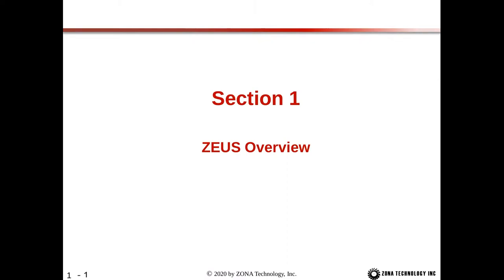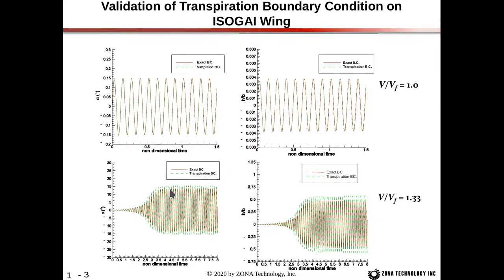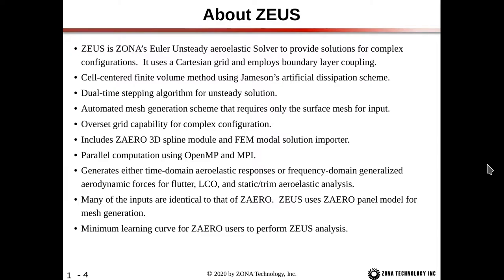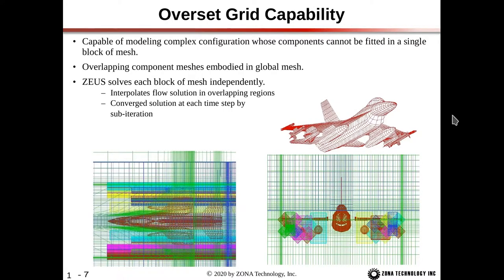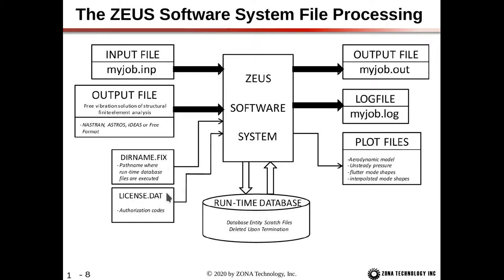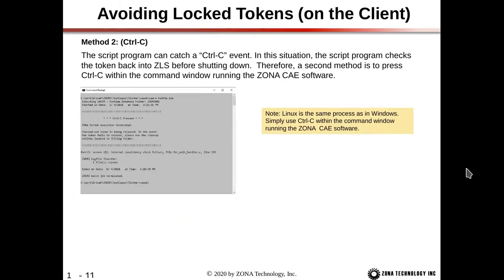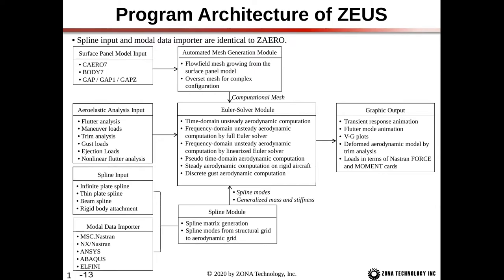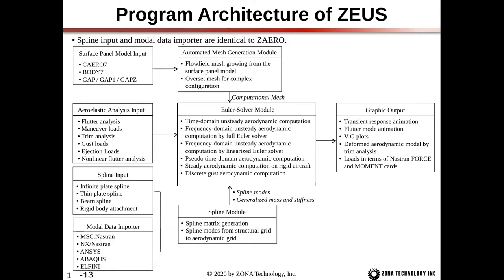ZEUS Software Training: Section 1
ZEUS Overview